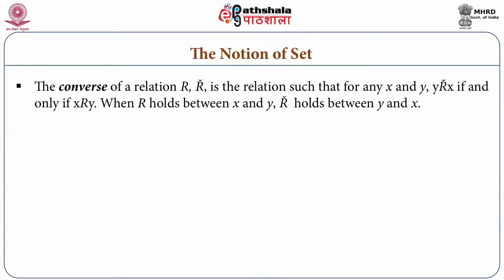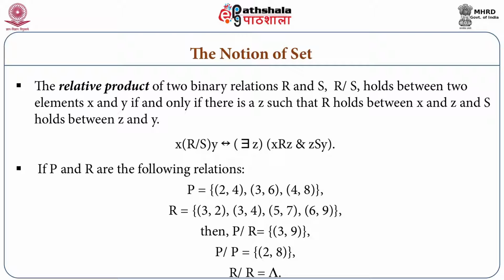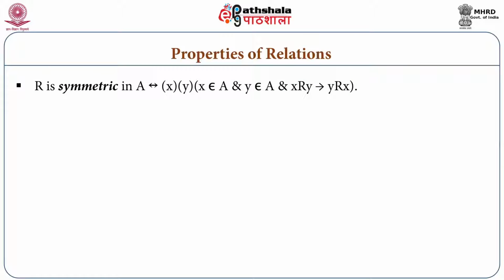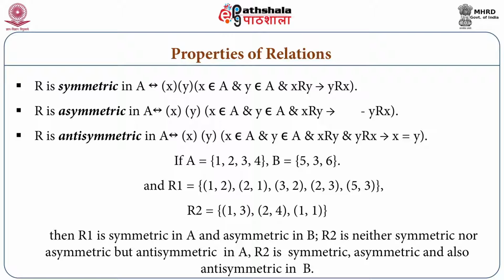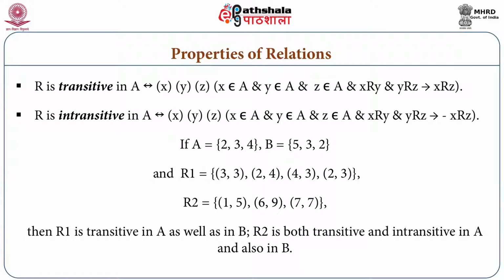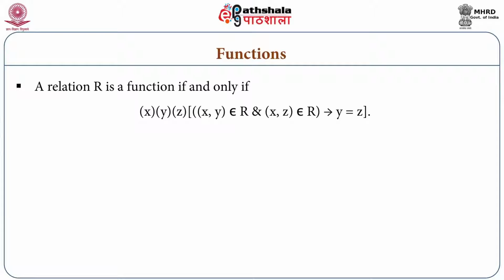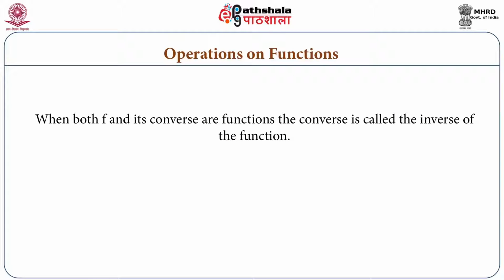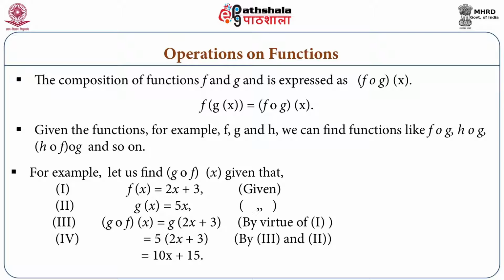EPG PHP P03 M15 Small